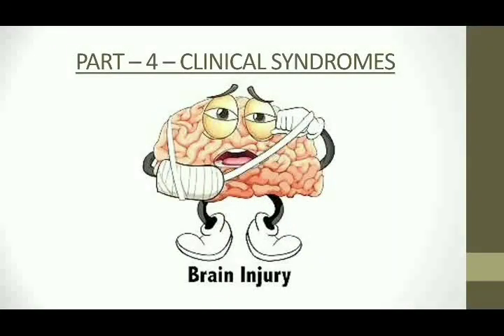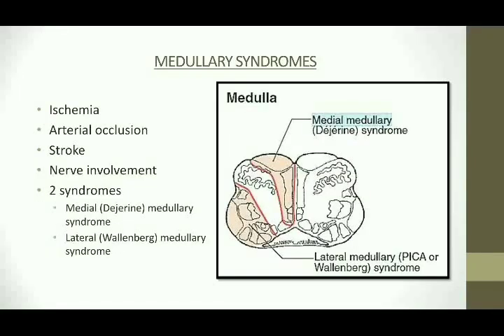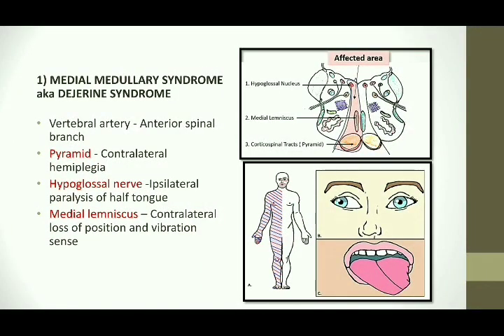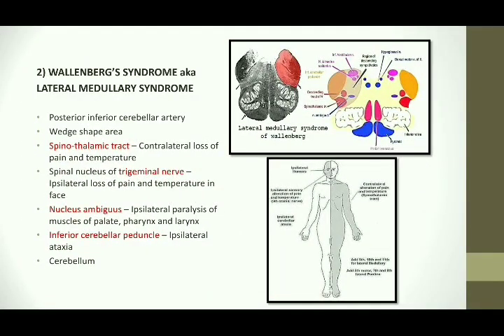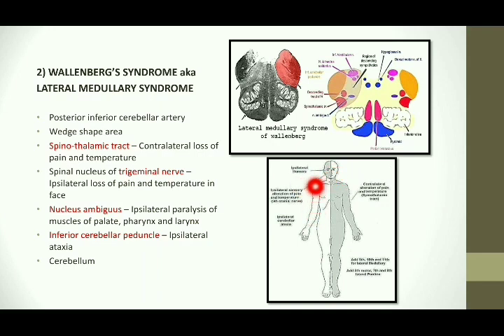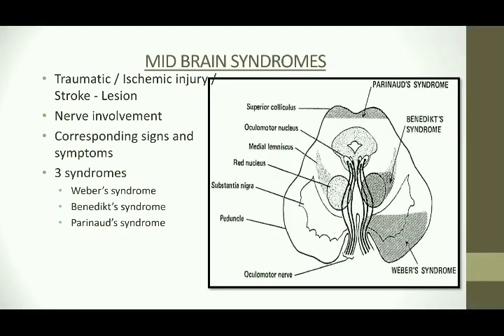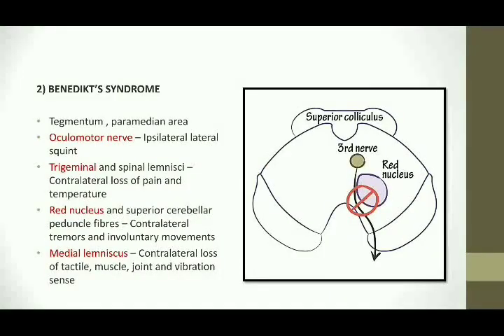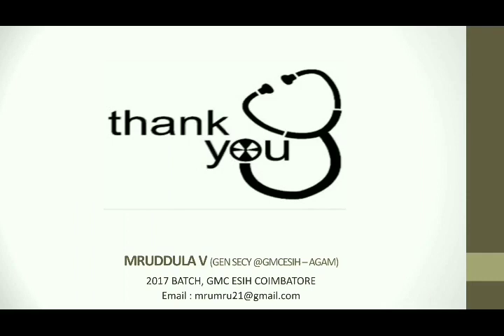Brainstem | Part - 4 | Neuroanatomy | Anatomy | Agam Webinars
Topic : Brainstem - Part 4
Presenter : Mruddula